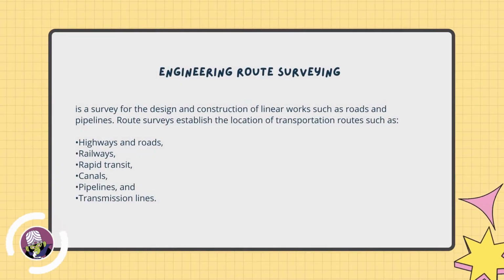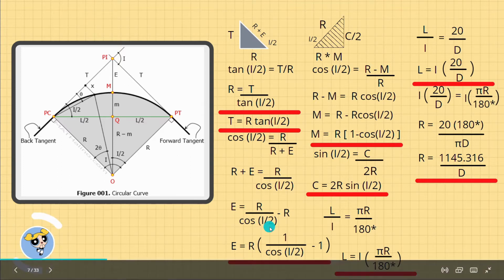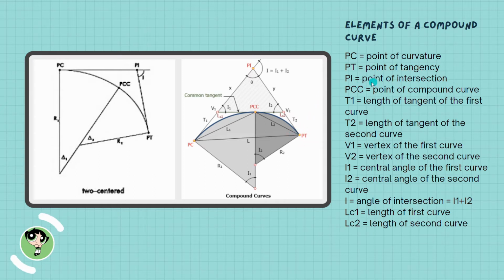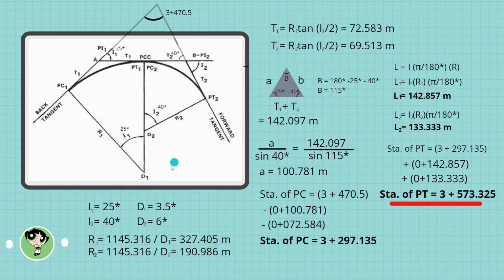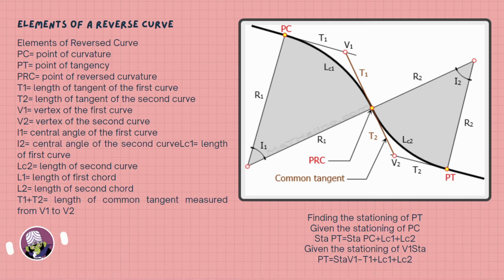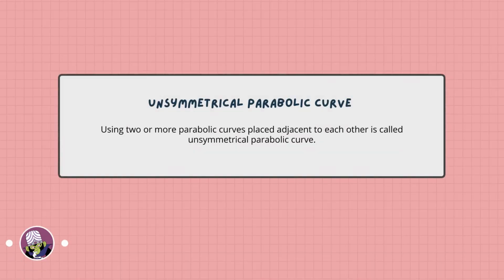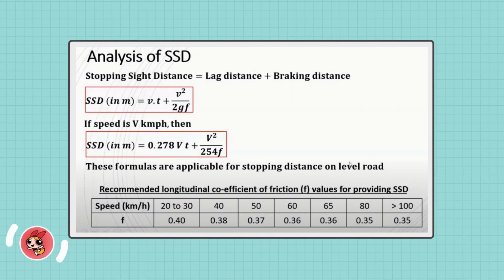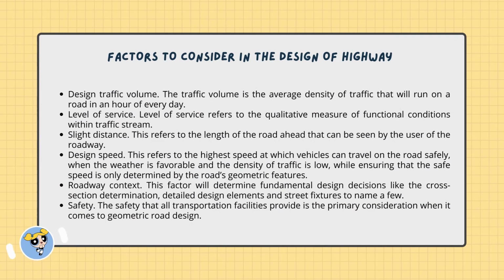Engineering Route Surveying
Definitions and some examples on Engineering Route Surveying and it's components